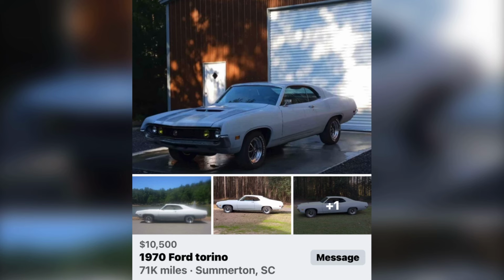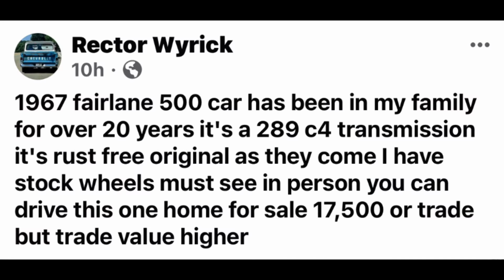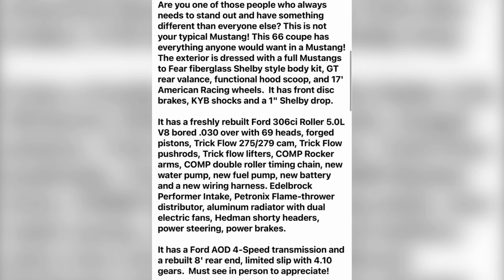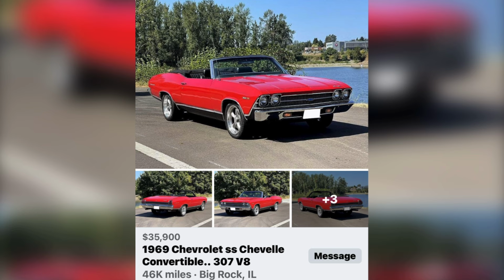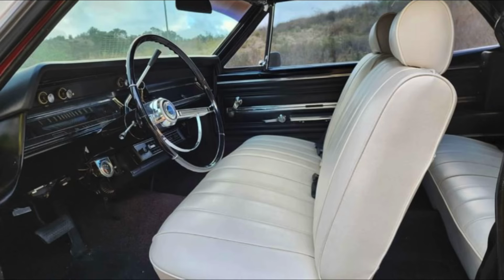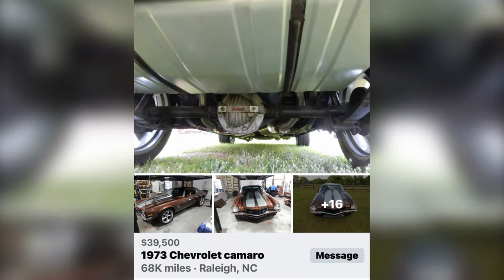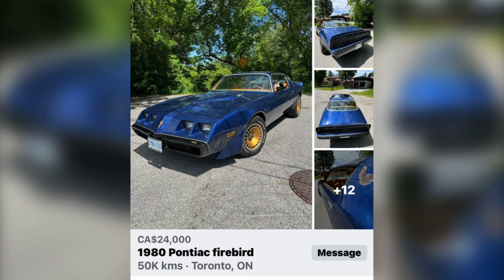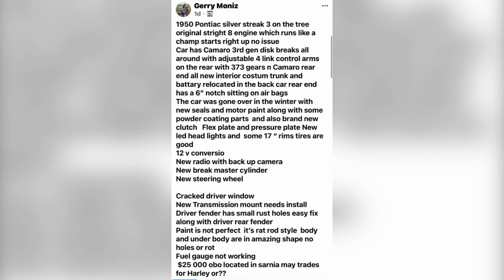HOT SALE on 26 Beautiful Classics in 15 Minutes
In this video I have for you 26 real classic cars sale adds from Facebook.
I have included the add written by the sellers. If it moves to fast for you to read it, just pause the video until you finish reading it. Also, the links to each sale add in this description just below this description.
So, scroll down and click on one to see the ad for the car you  wish.

I would love to hear from you in the comments, so tell me which car you like.

These are the links to each of the classic cars.